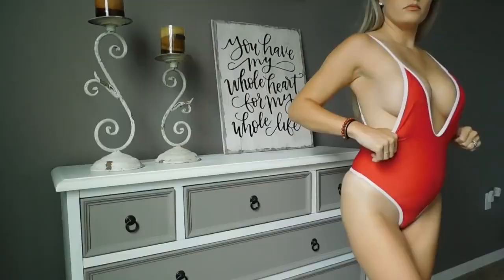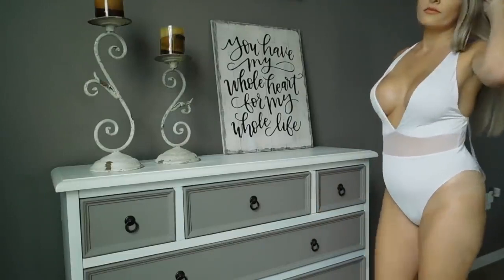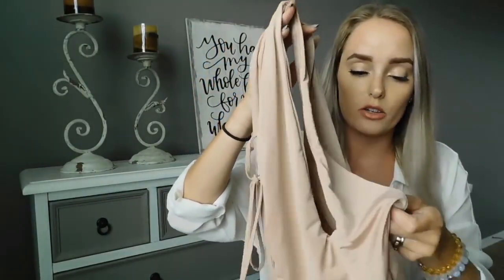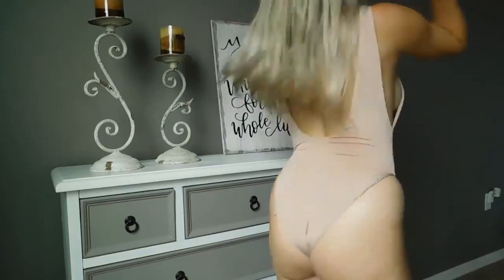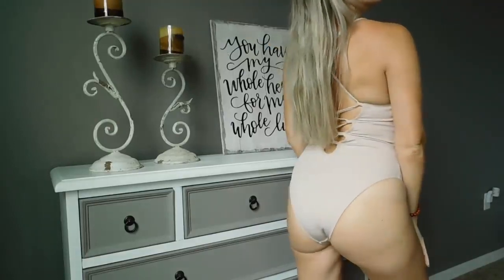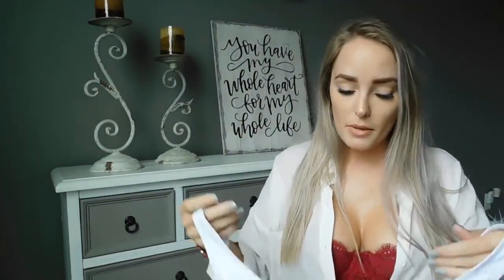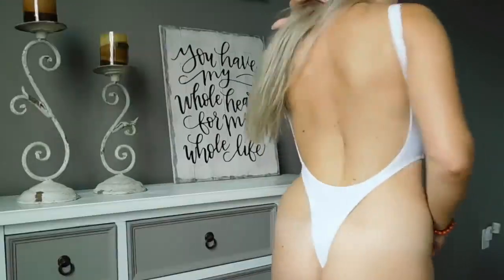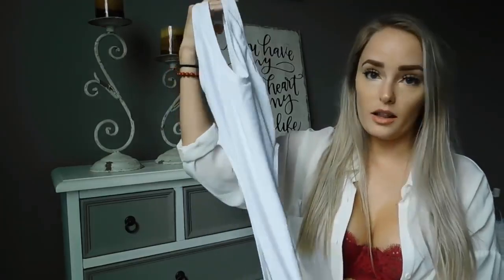Bathing Suits TRY ON HAUL by BRITTANY WILKINSON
TRY ON HAUL!!! by BRITTANY WILKINSON